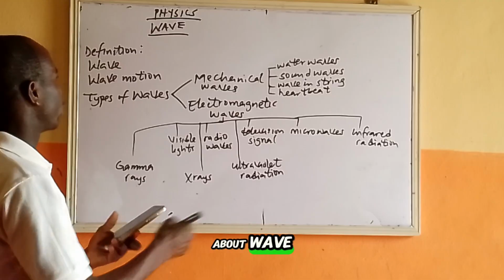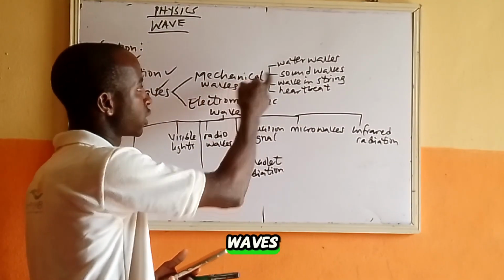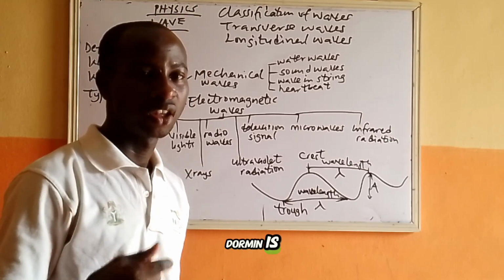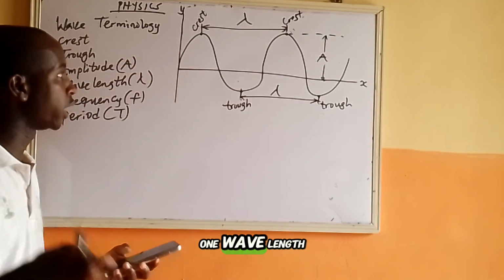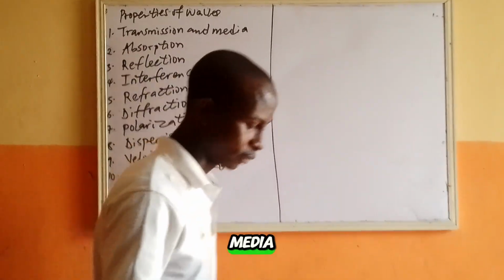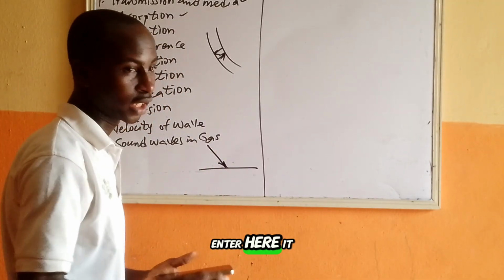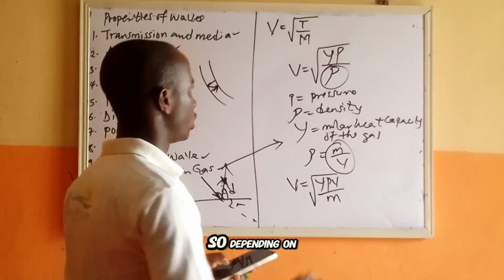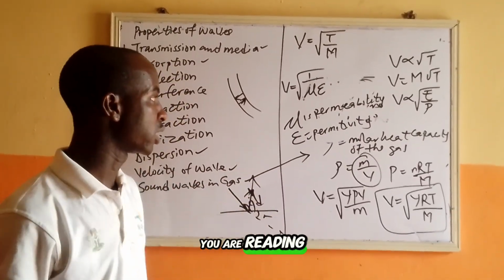WAVE MOTION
Waves explained in the simplest way possible. In this physics lesson, you will understand what a wave is, wave motion, types of waves, classification of waves (transverse and longitudinal), and the equation of a progressive wave using clear and easy explanations. This video is perfect for students preparing for WAEC, NECO, JAMB, UTME, IGCSE, and A-Level Physics, as well as beginners who want physics made easy. Master waves and you’ll understand sound, light, and motion better. Learn physics the easy way with EASYDONE ACADEMY.